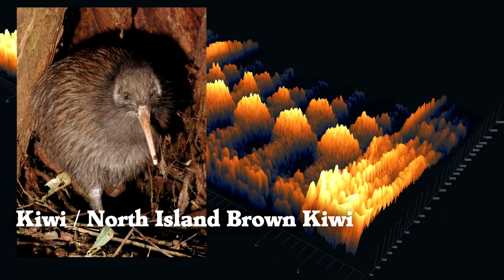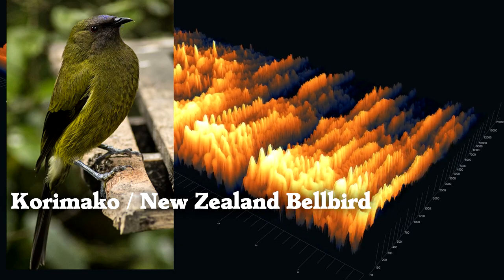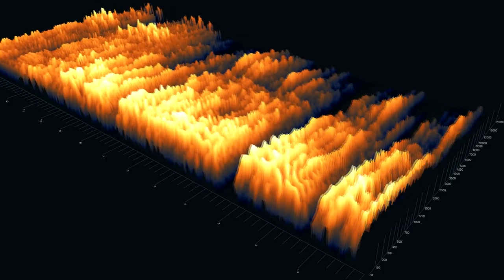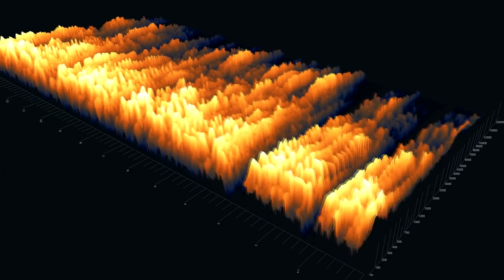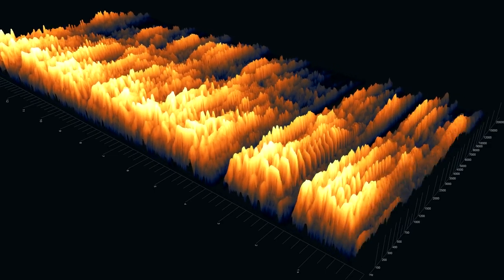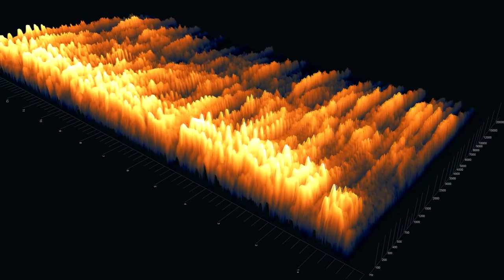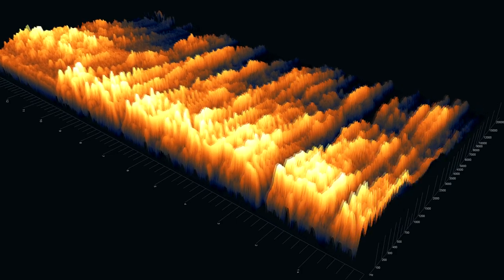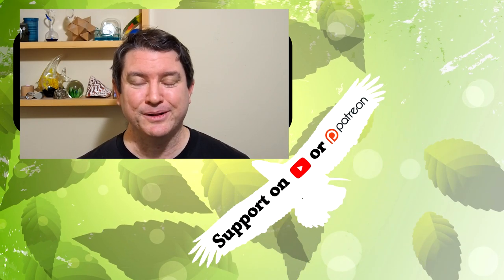Guess the Bird Call - New Zealand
Let's journey to Aotearoa / New Zealand to hear the unique birds there!  How many can YOU identify?

New Zealand has more unique birds than almost anywhere on Earth, and they make some interesting sounds.  Play along and see how many of these sounds you can guess!